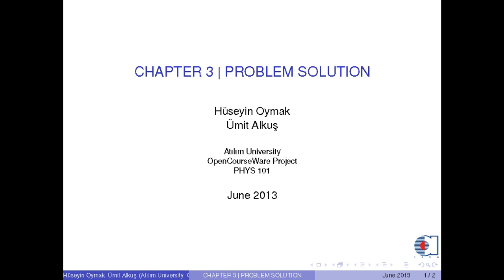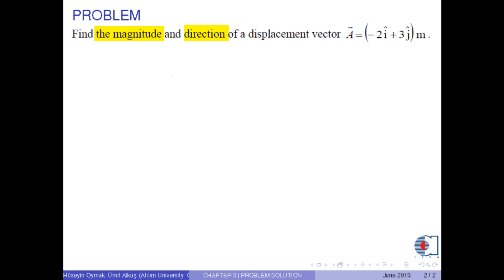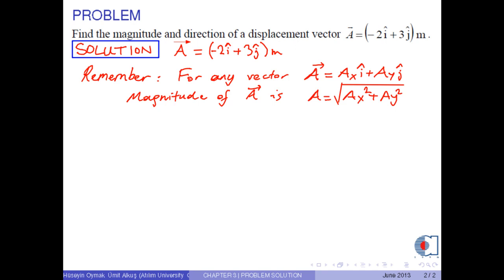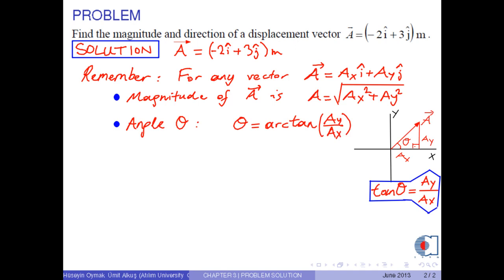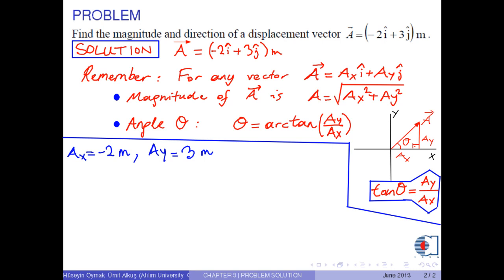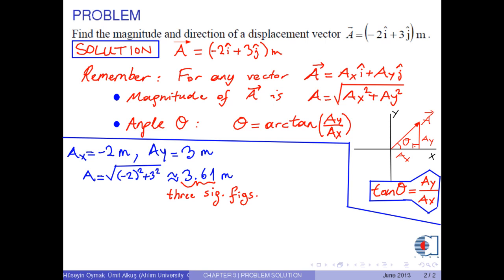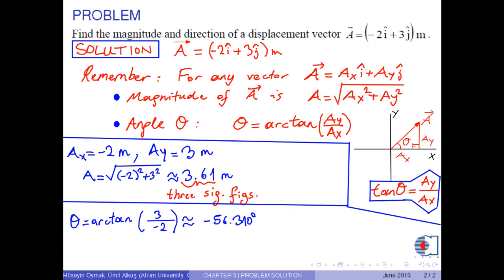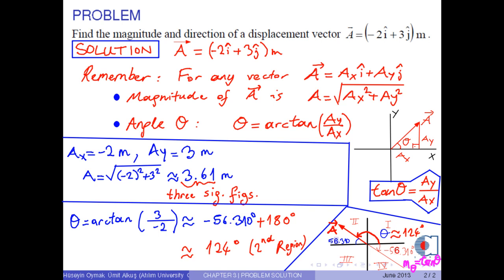chapter 03 problem 01 vector magnitude direction